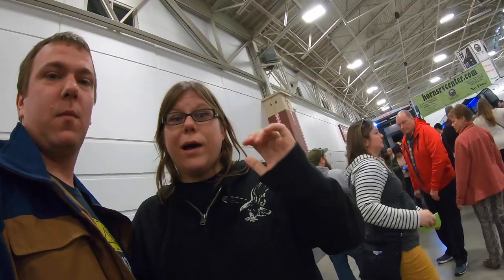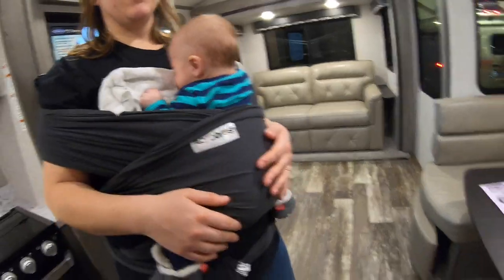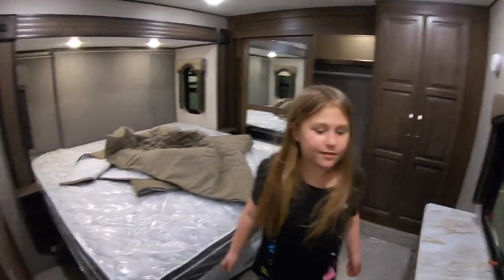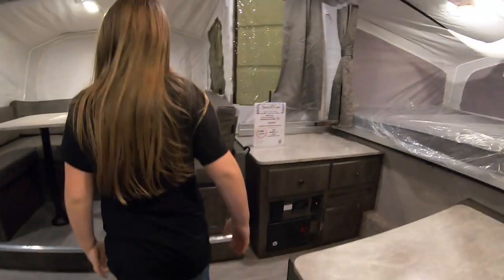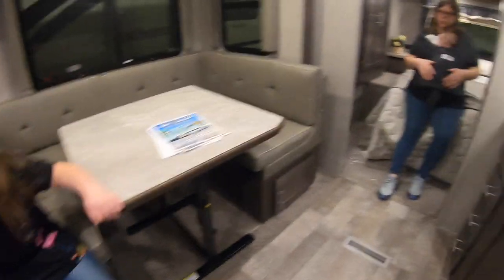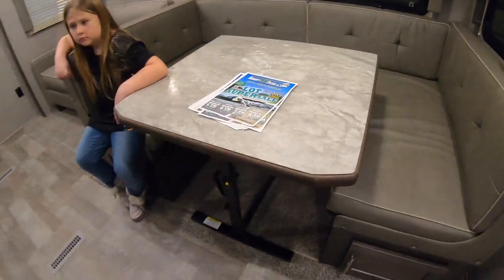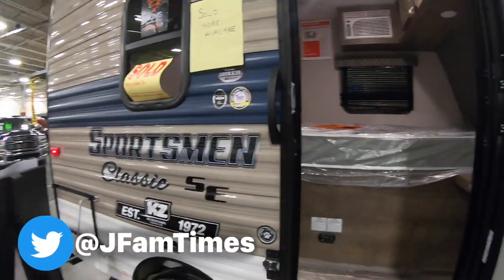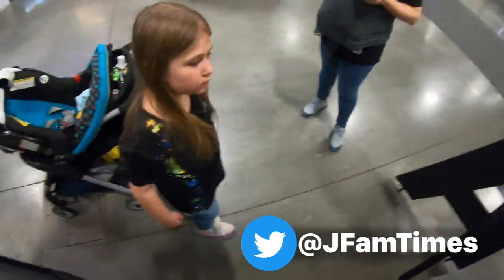Milwaukee RV Show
This was our trip to the Milwaukee RV Show at the state fair grounds.  It was fun, we had a great time, and got some free stuff as well!

We showed a small portion of the RVs we walked through over the span of 6 hours.  We ran out of time at the end and still managed to squeeze in a tour of our favorites.

Also be sure to check back because we upload weekly and because our videos are made for all ages, not just kids!